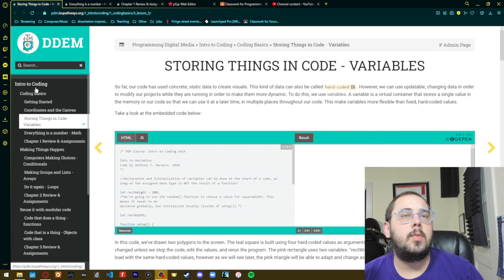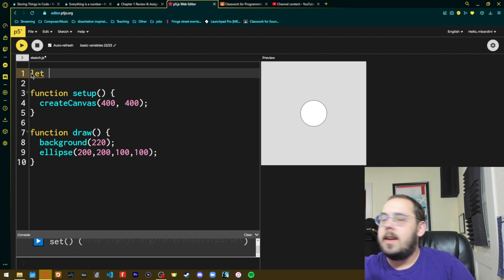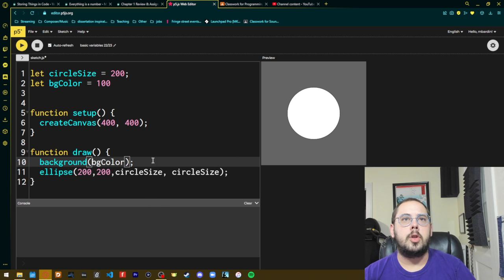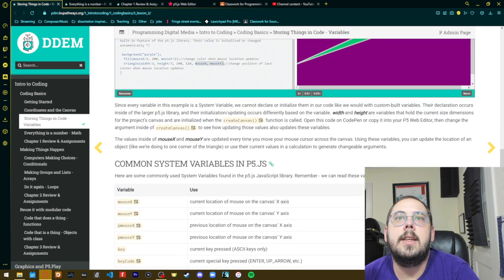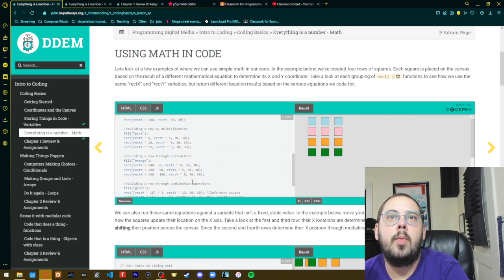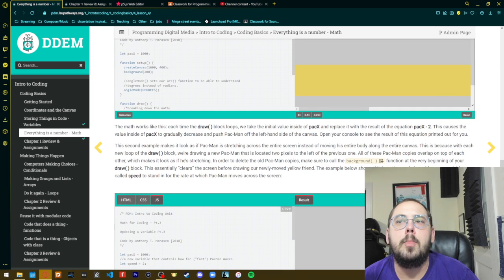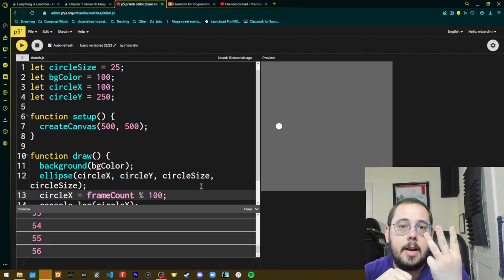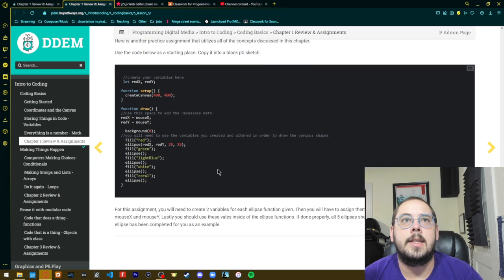PDM: Variables and Math in Javascript